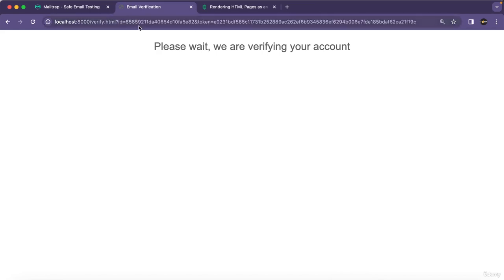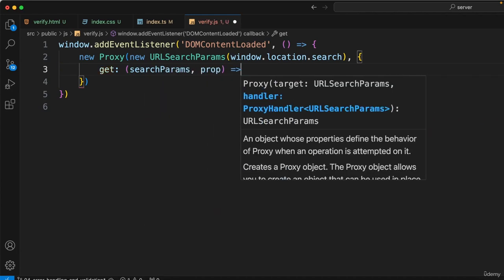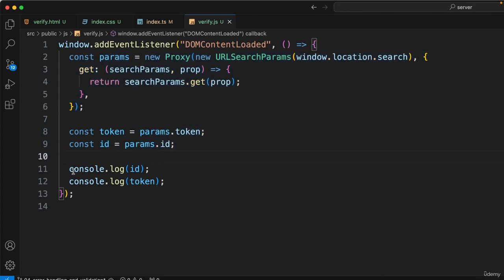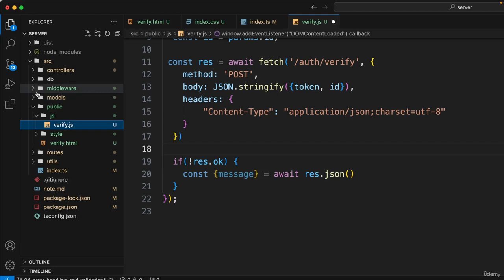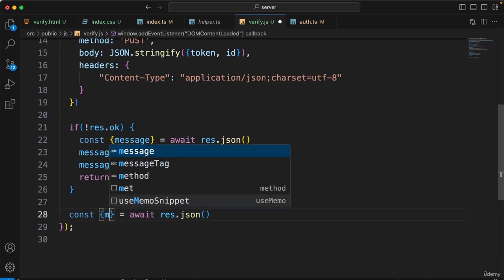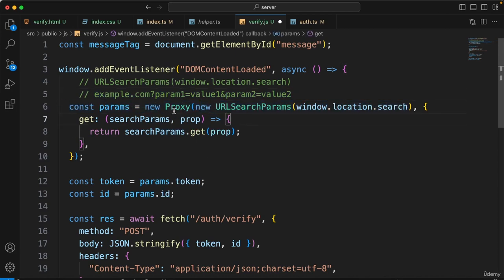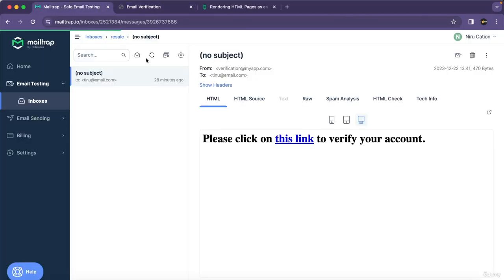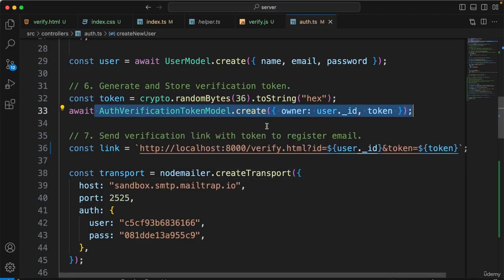29 Sending Verification Request